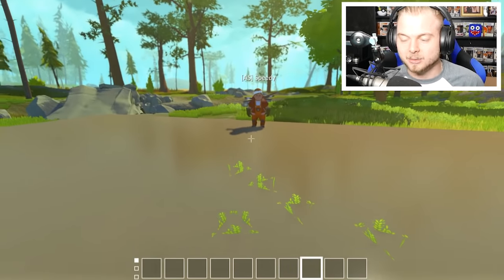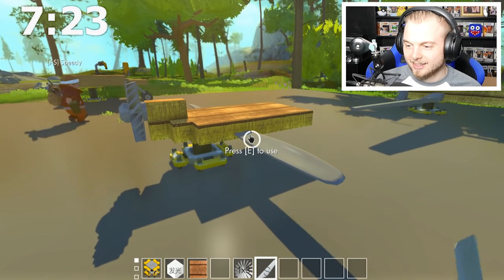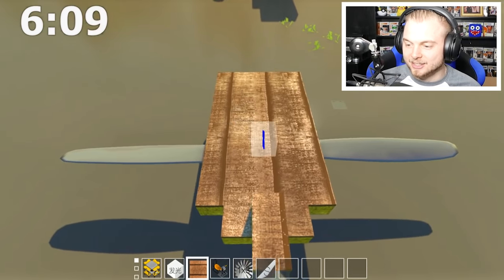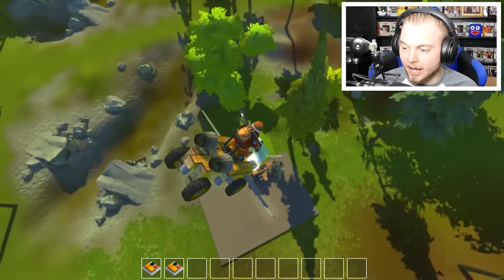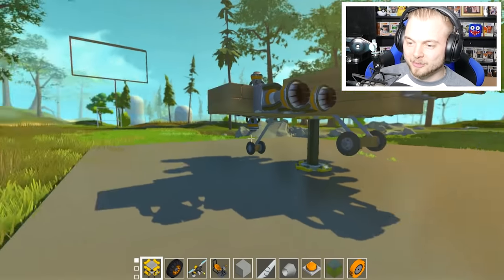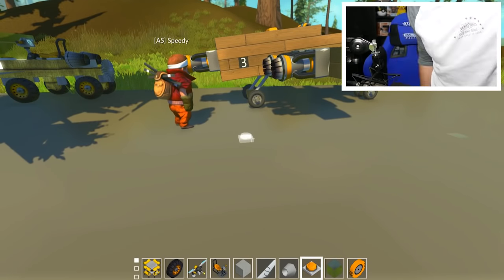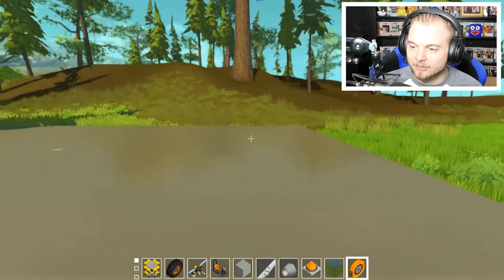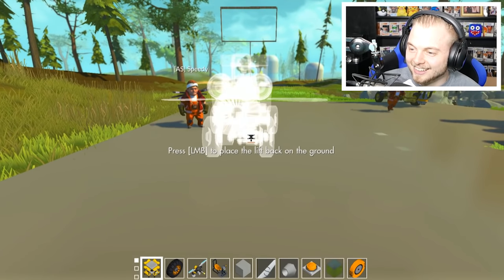Scrap Mechanic - MODDED PLANE CHALLENGE! VS AshDubh & Speedy - [#47] | Gameplay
Hello Everybody! Welcome back to another Scrap Mechanic Challenge! Today myself Ash and Speedy are having a timed challenge to see who can build the best MODDED PLANE!